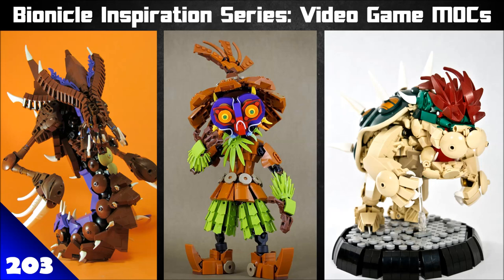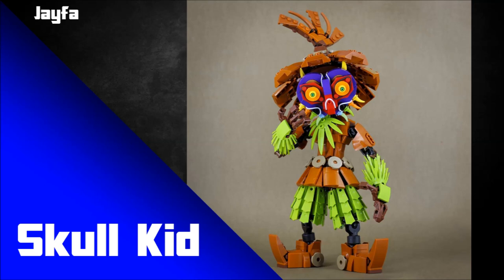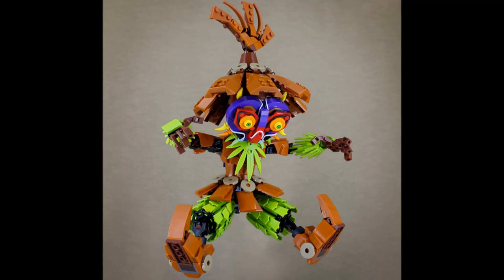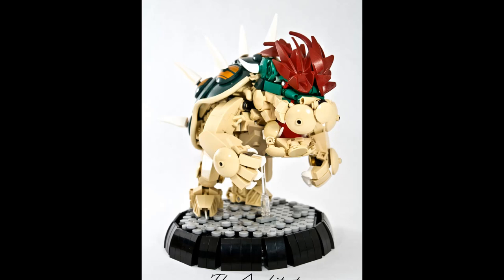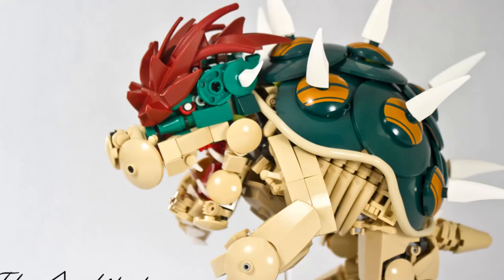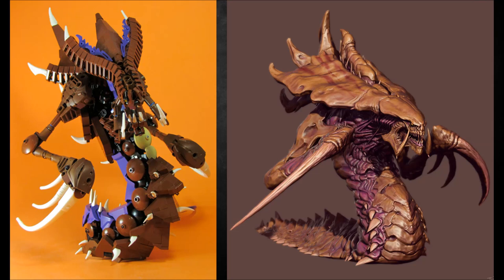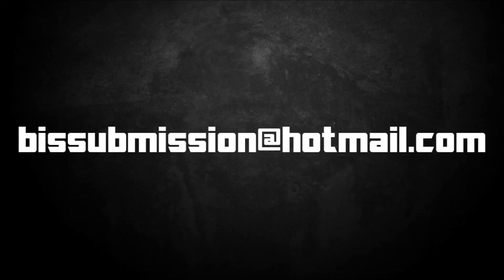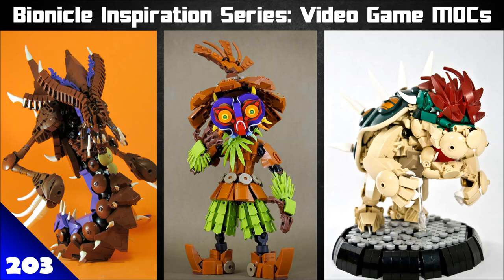Bionicle Inspiration Series Ep 203 Video Game MOCs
Wanna play some video games? ...Well not right now we got BIS to watch!